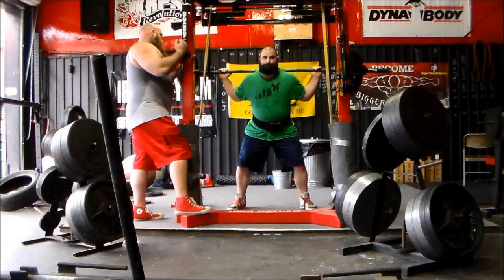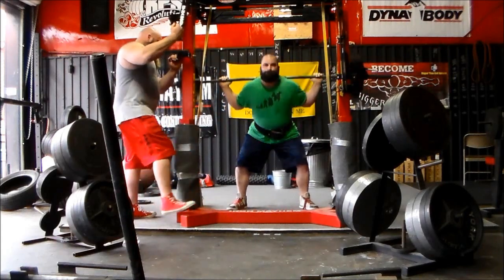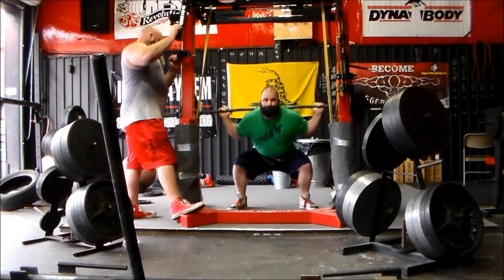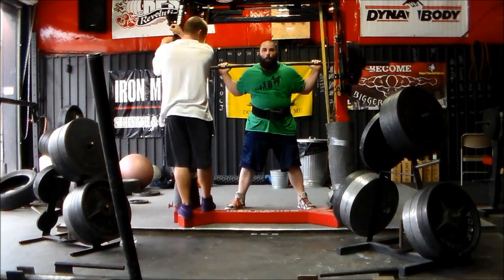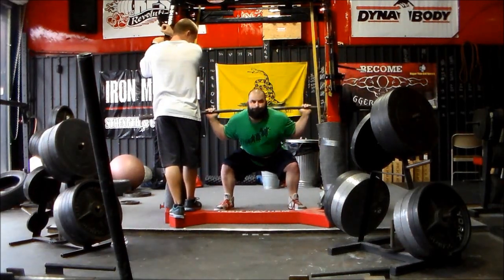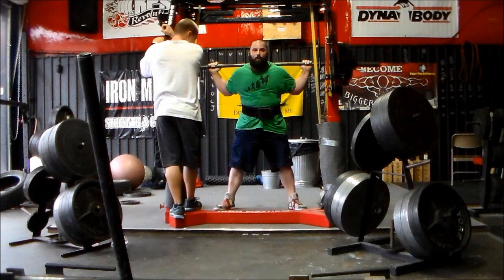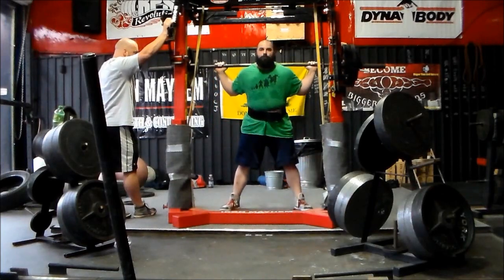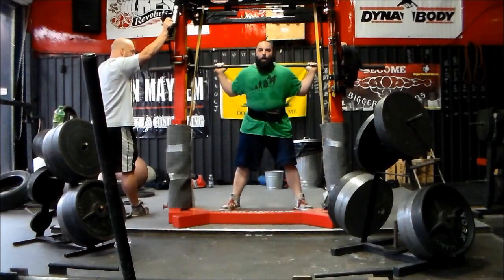Do You Always Need Platform Perfect Technique?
How many times do I say "platform perfect technique"?